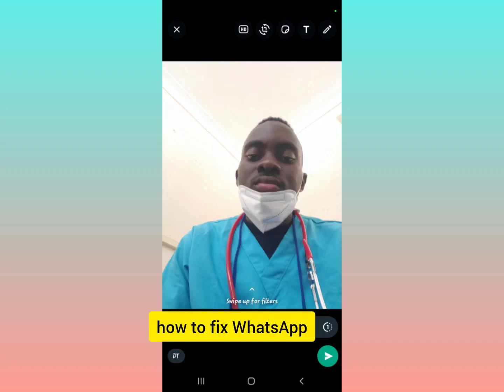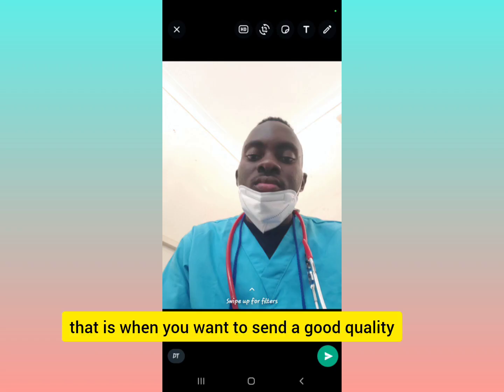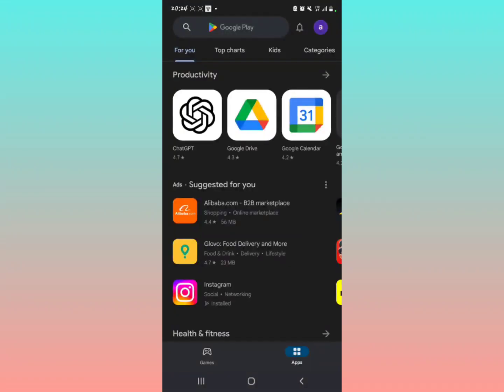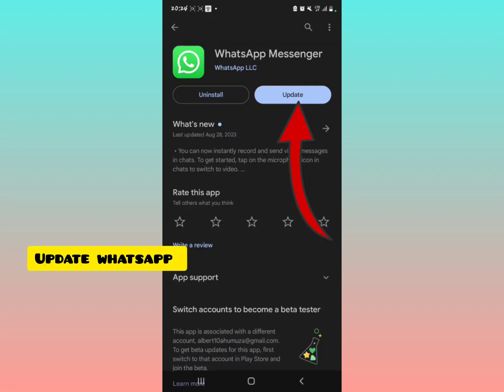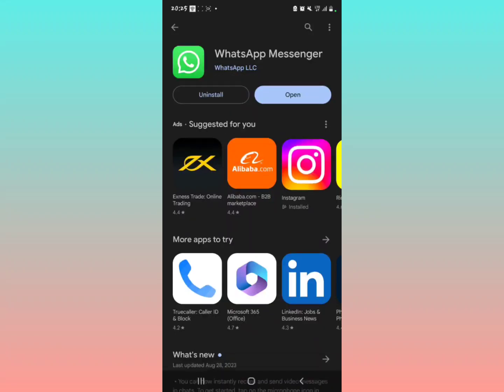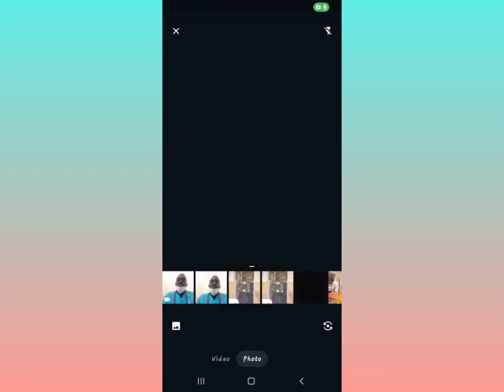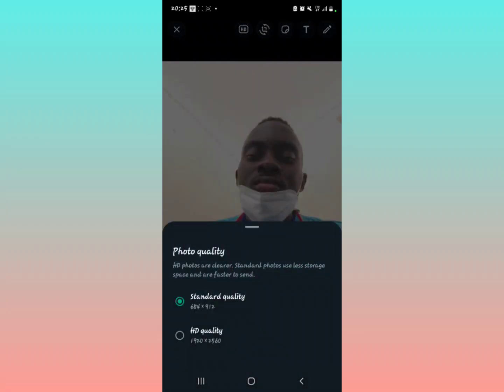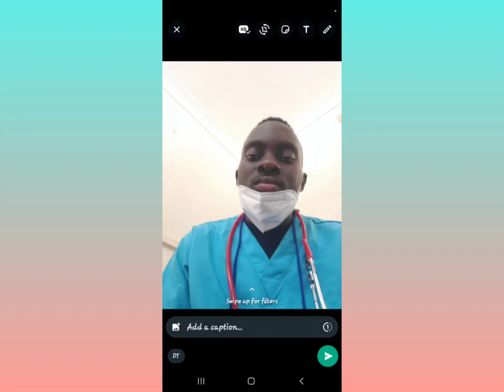FIX whatsapp HD PHOTO option Not showing on whatsapp (how to send high quality photos in whatsapp)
in this video I am going to show you  how to fix whatsapp HD option not showing when sending  a photo in whatsapp,  this also helps if you want to send high photos in whatsapp